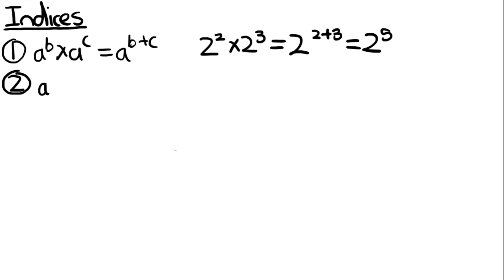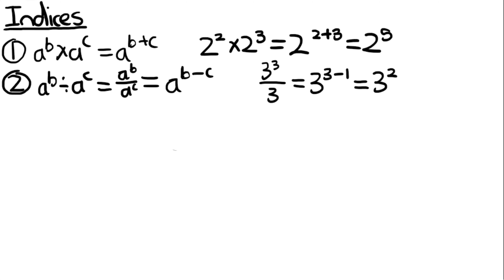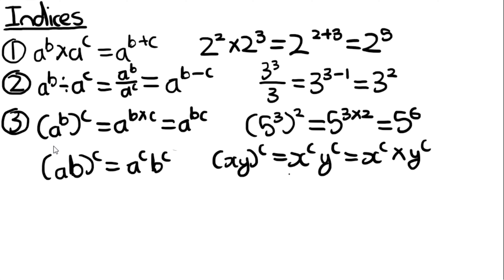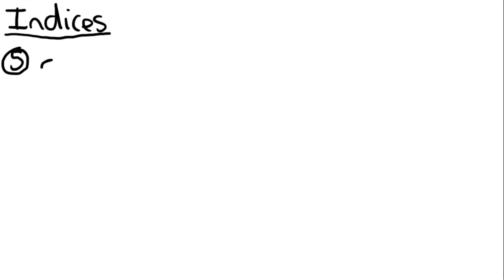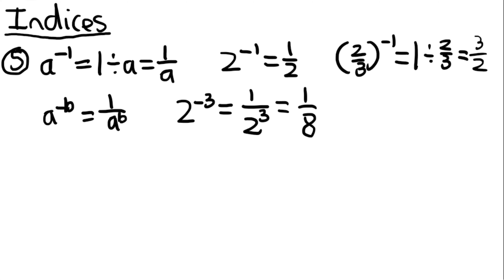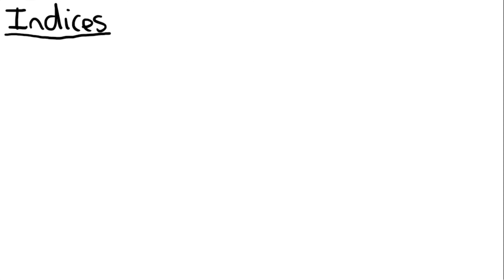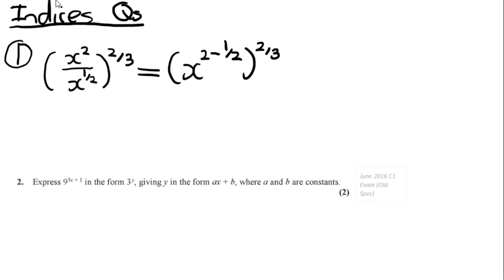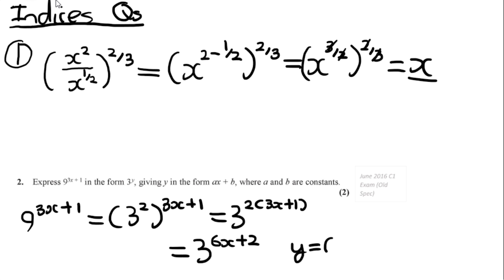Indices - Algebraic Expressions (Year 1) - Edexcel AS and A Level Maths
Edexcel AS and A Level Pure Maths. Year 1 Chapter 1: Algebraic Expressions. Indices and indices law. Contains indices questions.

1st video in the 1st chapter. Everything in this chapter is GCSE revision. This set of videos, again, took a lot of takes, but I'm pleased with how they turned out. Slightly concerned the volume might be too low, so let me know of that?
I was originally going to put all of chapter 1 into one video and just upload that, but if I did this video would have ended up being 50 mins long, so I've decided now to separate all my videos into subchapters. Thought that would make them more attractive and allow people to find what they're looking for easier?

Timestamps:

00:00 Indices Laws
07:45 Other Notes on Indices
08:39 Indices Questions